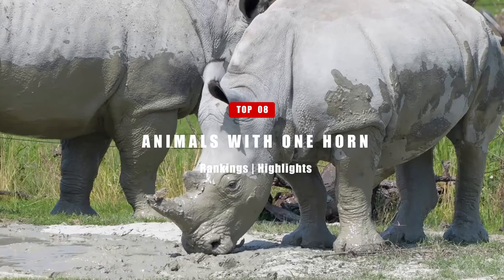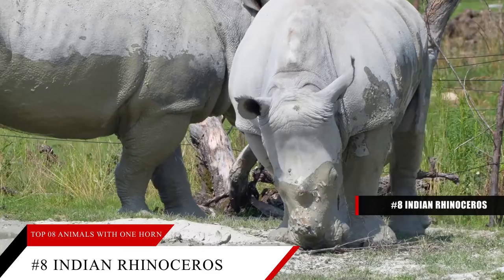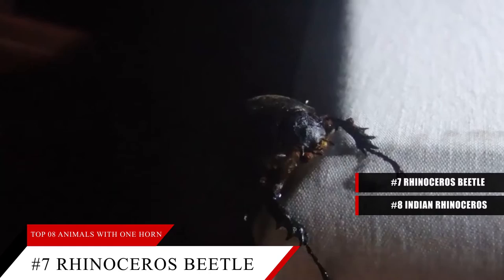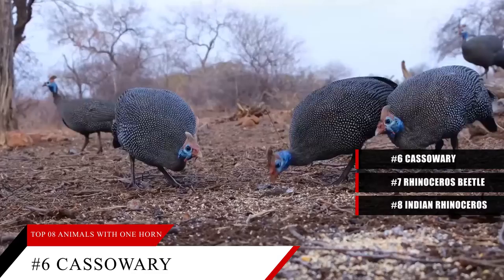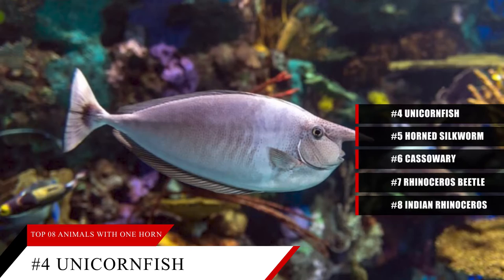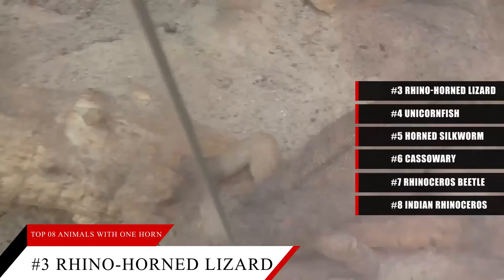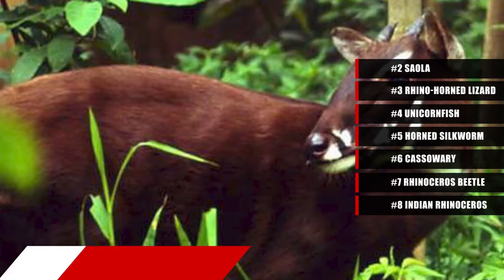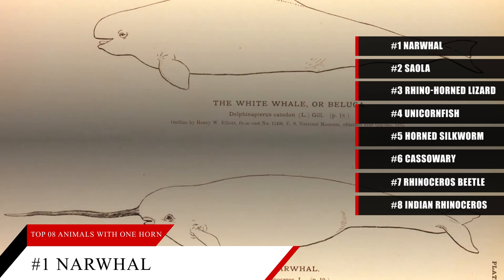8 Animals with One Horn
00:43 #8 Indian Rhinoceros
02:08 #7 Rhinoceros Beetle
02:59 #6 Cassowary
03:50 #5 Horned Silkworm
04:42 #4 Unicornfish
05:42 #3 Rhino-Horned Lizard
06:20 #2 Saola
07:07 #1 Narwhal